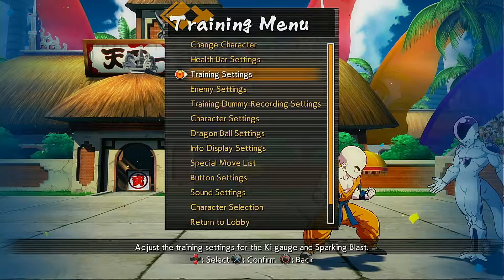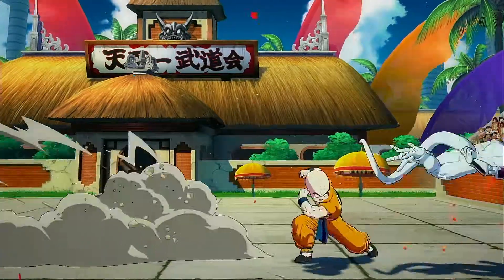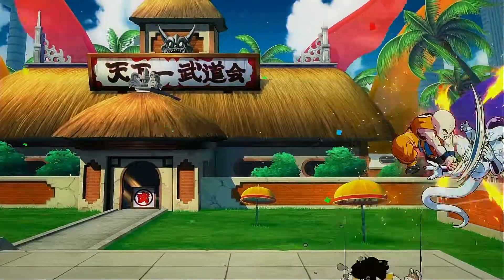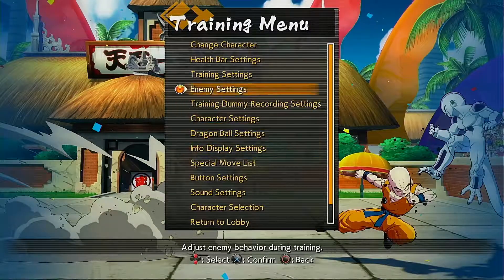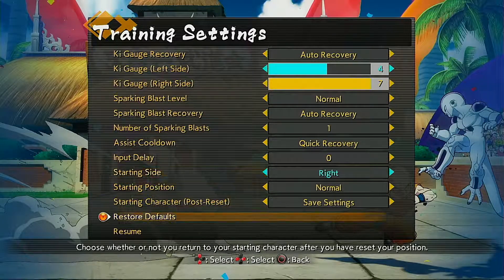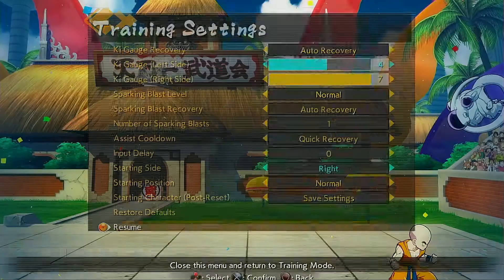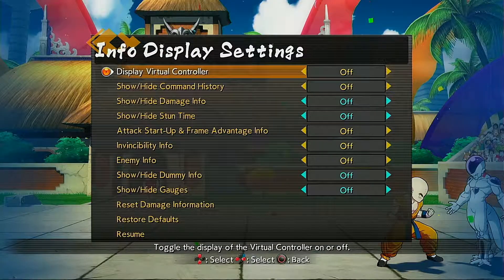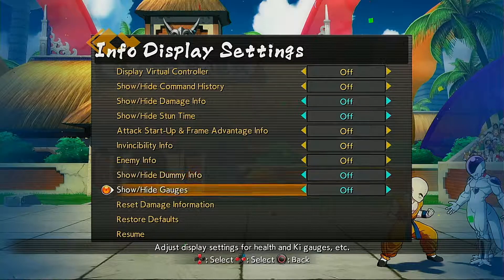Krillin Touch of Death | 2M 4 Bar start Season 2 | Dragon Ball Fighterz gameplay [DBFZ]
crappy combo I've been working on. Assisted by Tiens heavy damage. Hope you enjoy

Dragon Ball Fighterz Gameplay with Commentary